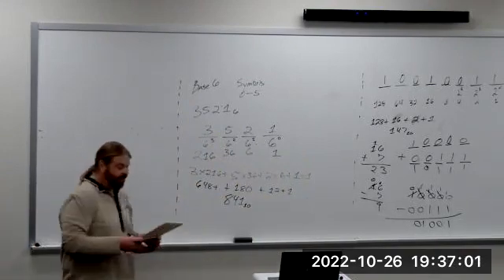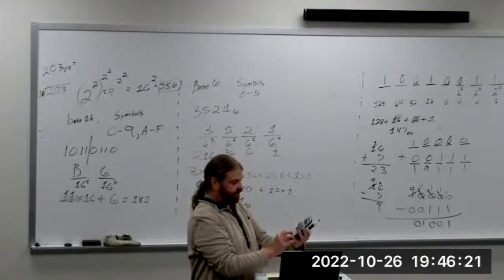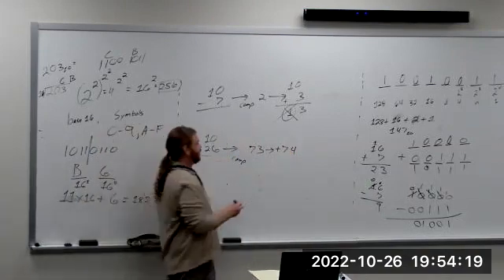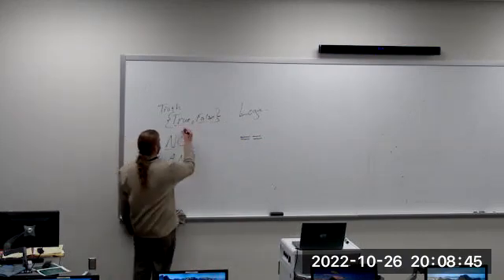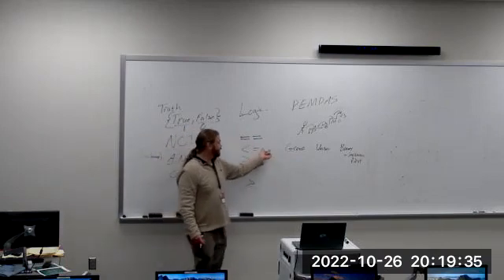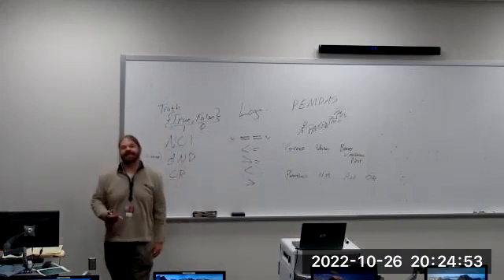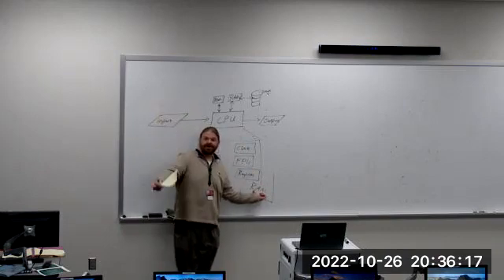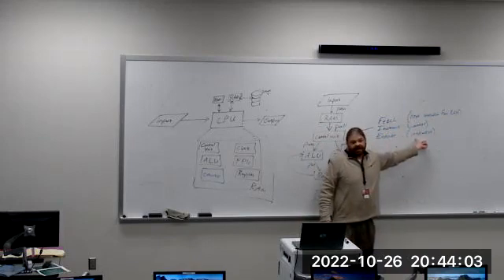SDEV 140 Fall 2022 Module 1 Lecture 2 Part B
In fall of 2022 Ivy Tech Community College had moved to many classes coming in a blended format, both virtual and face-to-face deliver, including this Introduction to Software Development course I was teaching. This is the recording from October 26th, in this lecture we did the quick review of the material from the prerequisite course to get us off on the right foot for this course.